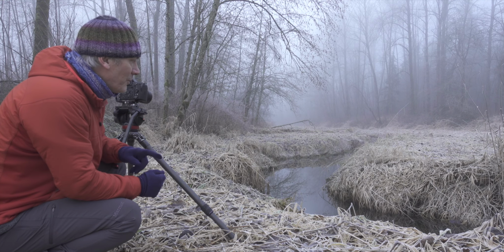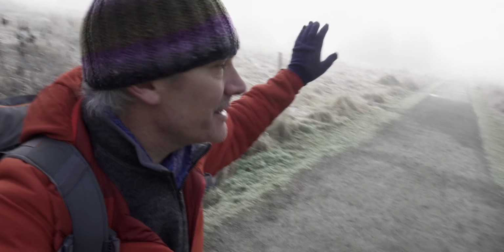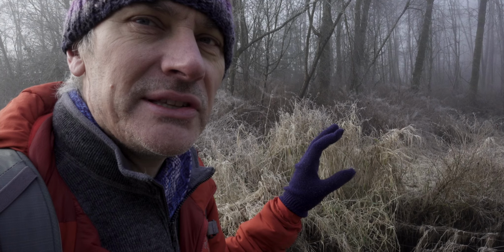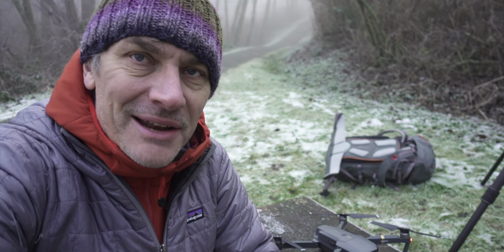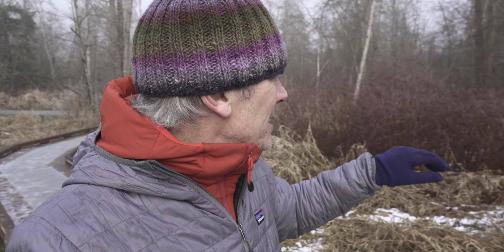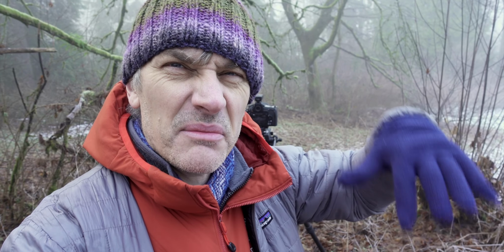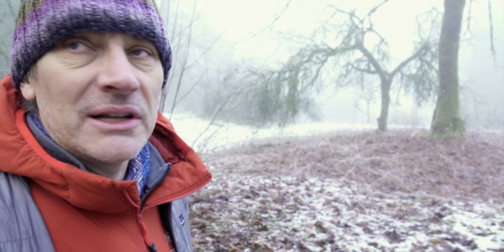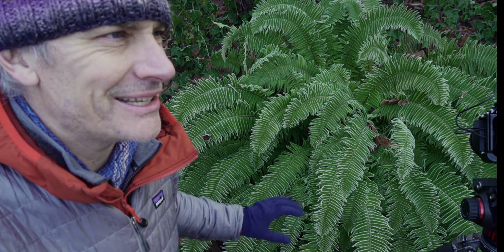FINDING LANDSCAPE PHOTOGRAPHY INSPIRATION LOCALLY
It can be very hard to find inspiration in areas that you've photographed hundreds of times before. In this vlog I visit my local city park and challenge myself to find compelling compositions.

About the images in viewing order.

Image 1 - Inspiration has to start somewhere
Deer Lake, Burnaby British Columbia, Canada
Nikon D850, Nikon 16-35mm f/4 lens, @22mm, 1/8 sec at f/14, iso 64

Image 2 - Frosted Leaves
Nikon D850, Nikon 24-120mm f/4 lens, @98mm, 1/3 sec at f/16, iso 64

Image 3 - Warm Grasses & Cool Fog
Nikon D850, Nikon 24-120mm f/4 lens, @34mm, 1/40 sec at f/11, iso 100

Image 4 - Cedar & Bull Rushes
Nikon D850, Nikon 24-120mm f/4 lens, @46mm, 1/160 sec at f/16, iso 100

Image 5 - Lone Figure in the Fog
Nikon D850, Nikon 24-120mm f/4 lens, @32mm, 1/15 sec at f/13, iso 100

Image 6 - Sun poking through the trees
Nikon D850, Nikon 24-120mm f/4 lens, @78mm, 1/160 sec at f/13, iso 100

Image 7 - Subtle Reds & Birch
Nikon D850, Nikon 24-120mm f/4 lens, @82mm, 1/13 sec at f/16, iso 100

Image 8 - Foggy Woodland
Nikon D850, Nikon 24-120mm f/4 lens, @55mm, 1/13 sec at f/13, iso 100

Image 9 - Soft Light and Misty Trees
Nikon D850, Nikon 24-120mm f/4 lens, @48mm, 1/6 sec at f/16, iso 100

Image 10 - Sword Ferns Black & White
Nikon D850, Nikon 24-120mm f/4 lens, @34mm, 1/3 sec at f/16, iso 100

Image 11 - I Sword Ferns Colour
Nikon D850, Nikon 24-120mm f/4 lens, @35mm, 1/3 sec at f/16, iso 100

Image 12 - Twisted Deadfall
Nikon D850, Nikon 24-120mm f/4 lens, @65mm, 1/6 sec at f/16, iso 100